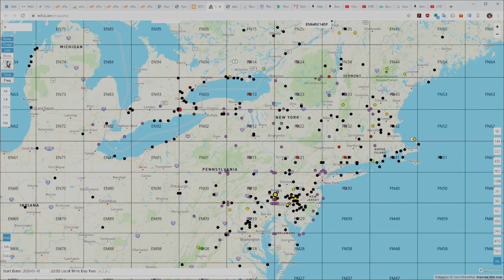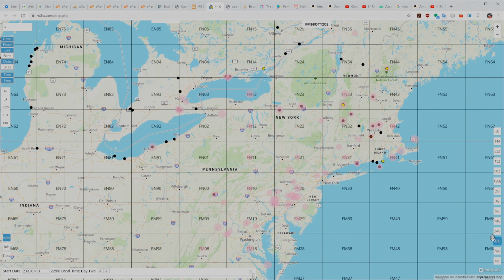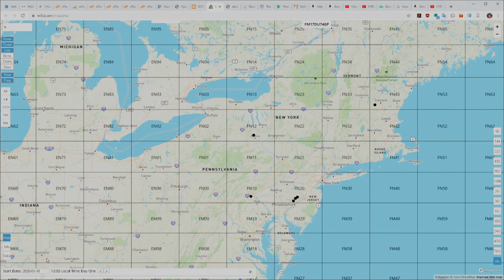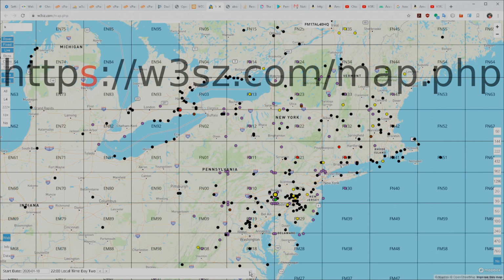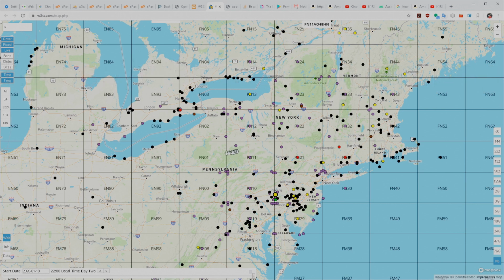Tutorial Part 1. K1RZ/W3SZ Database Map Extension Introductory Video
Tutorial Part 1.  K1RZ/W3SZ Database Map Extension

Introductory video to the K1RZ/W3SZ Database Map Extension